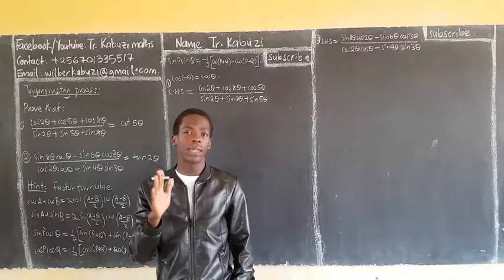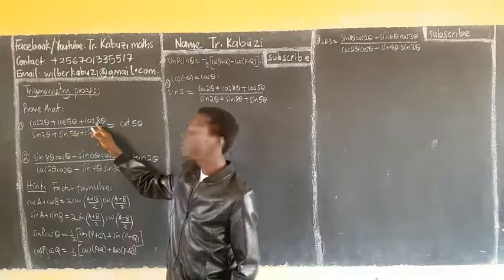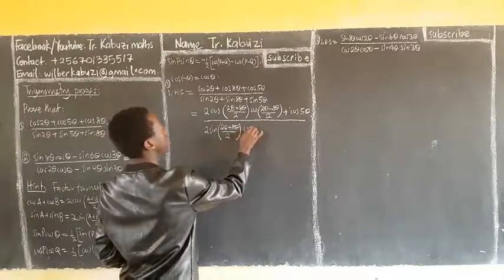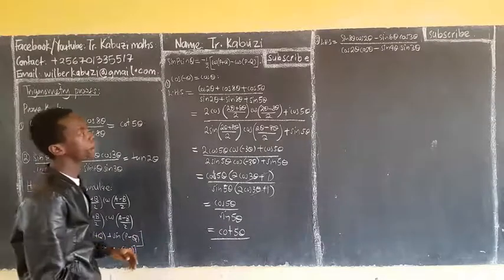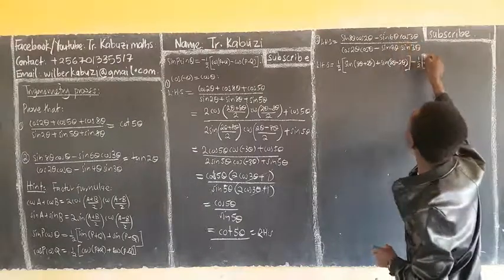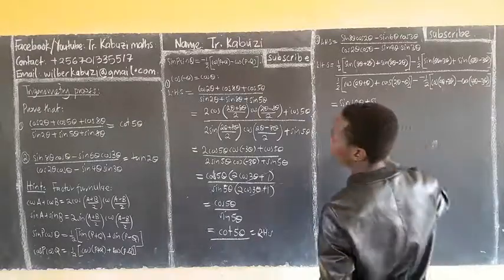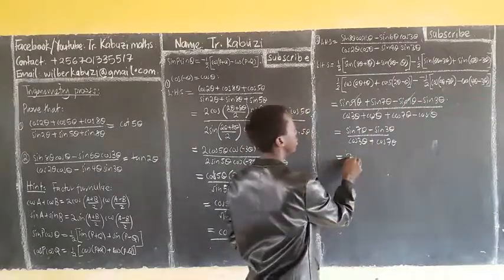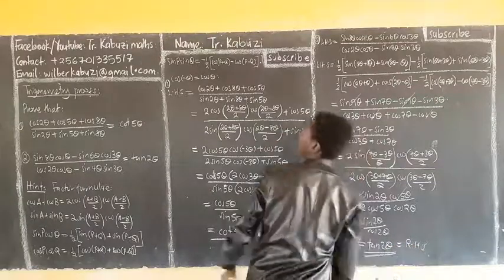trig proof 1..........africastruggle.